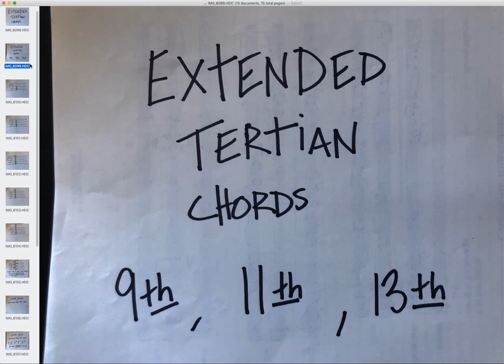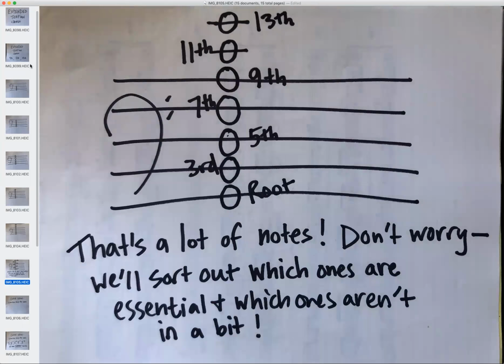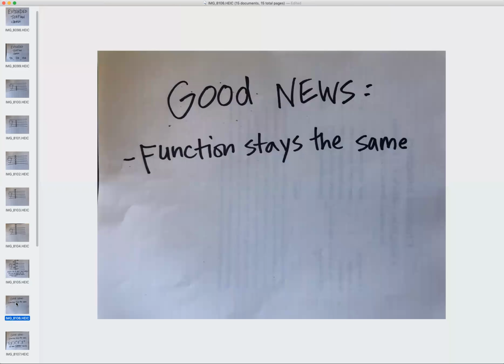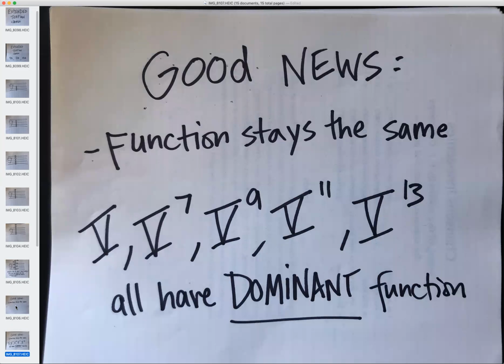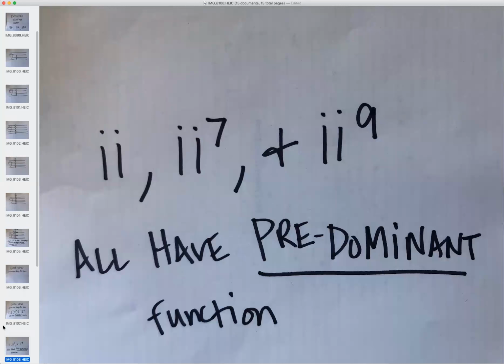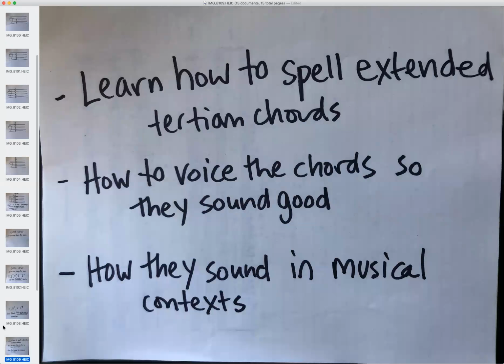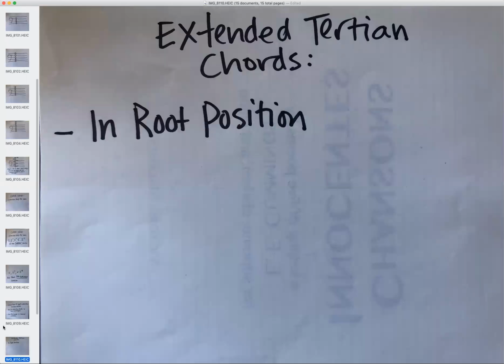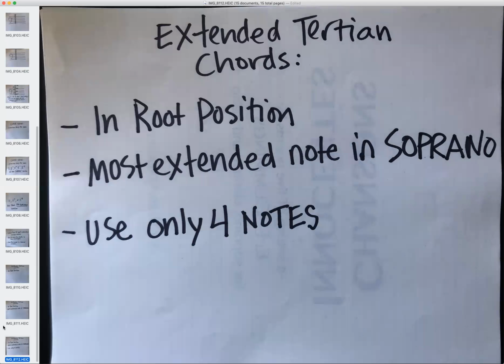T90 Malawey's Extended Tertian Chords video 1: INTRO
This video defines generally what extended tertian chords are and explains their basic features.